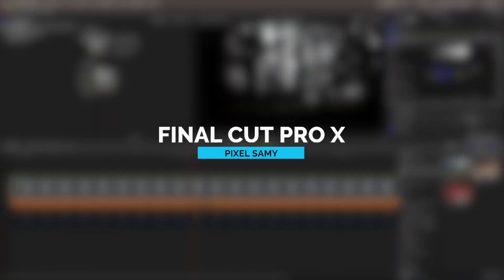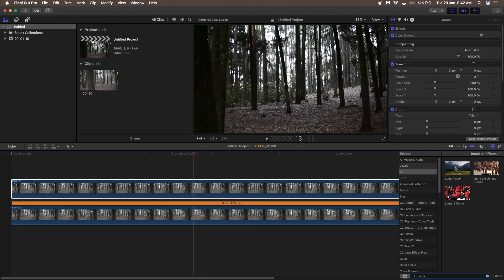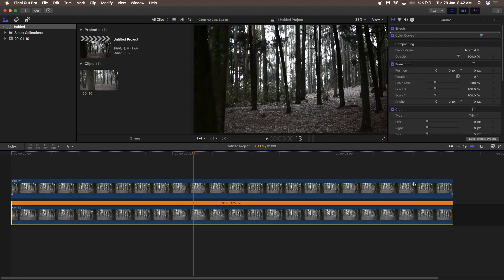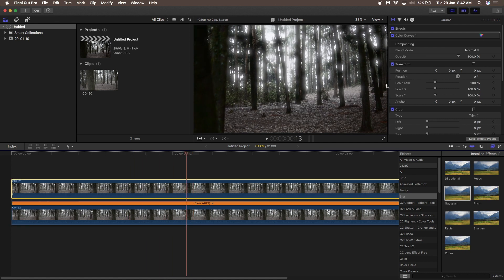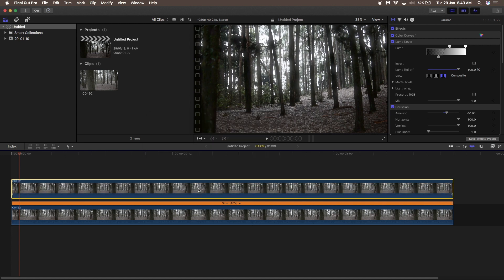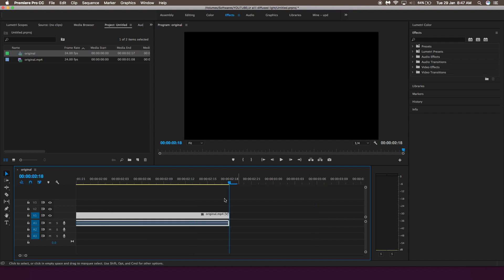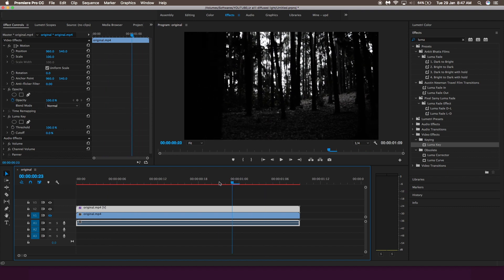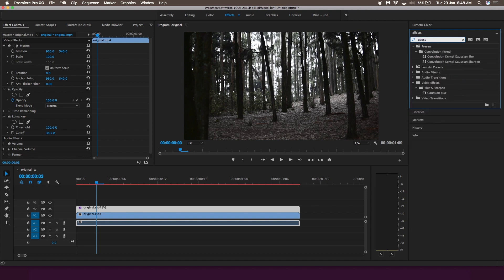JR ALLI Diffused Hightlights || THE HAWAII QUEST || Premiere Pro, Final Cut Pro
For This Effect on Premiere Pro :
Skip to 03:43

For This Effect on Final Cut Pro :
Skip to 02:07

It's been a while that I have been following JR ALLi. Other than his crazy transitions, there are some other techniques he uses in his editing which helps to make the video a lot better. One of them being the "diffused highlights" edit he gives to his videos. One notable example can be easily shown in his latest video "The Hawaii Quest".

Making this particular effect is pretty simple. All you need to use is Luma Keyer and Gaussian Blur and that is pretty much it.
But remember this effect only contributes to the main story of the video. The Story is always the king.

This Diffused Highlights technique was also used in Drake's Music Video " In My Feeling ".

Software Used :
Final Cut Pro X